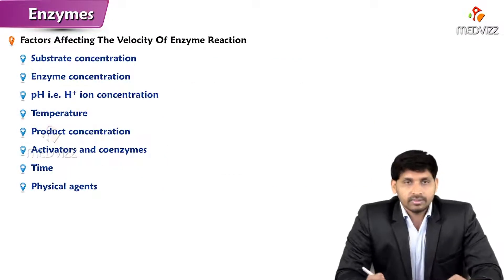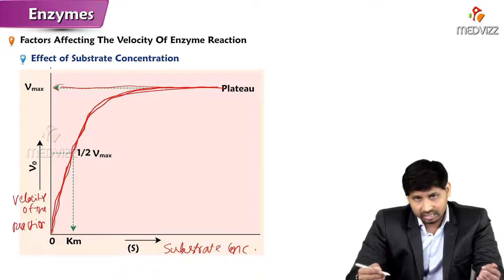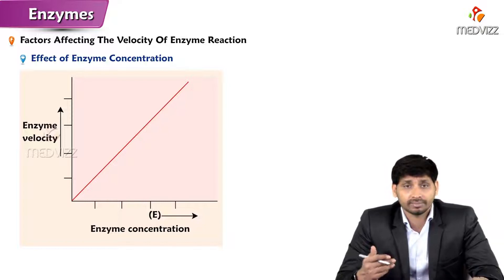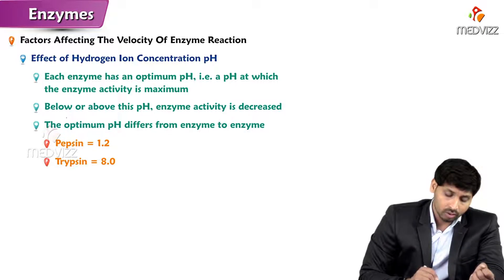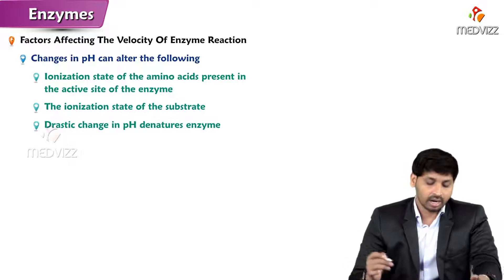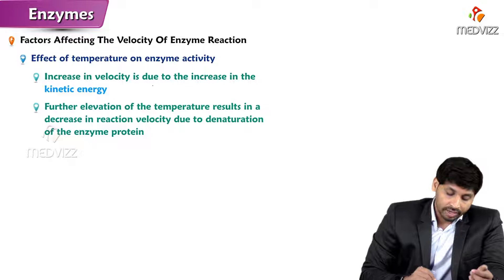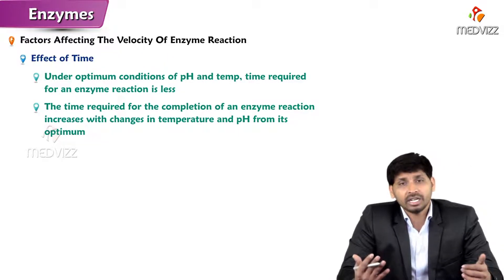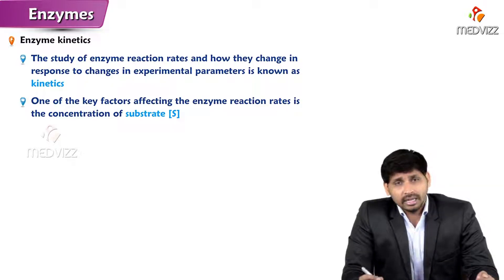77. Factors Affecting Enzyme Activity